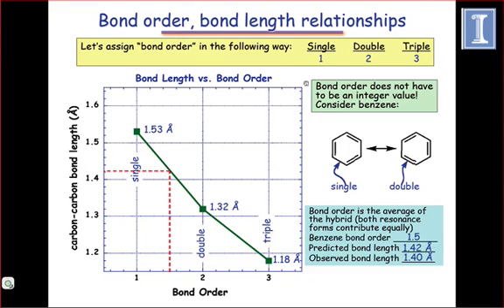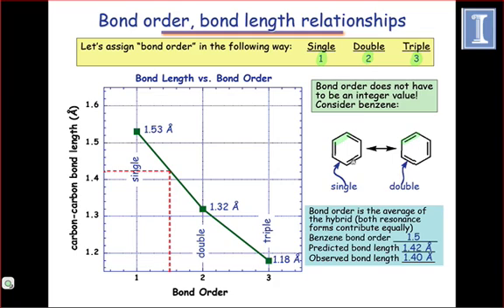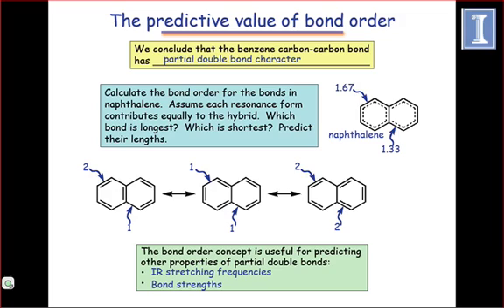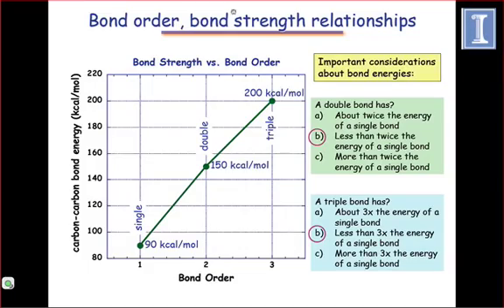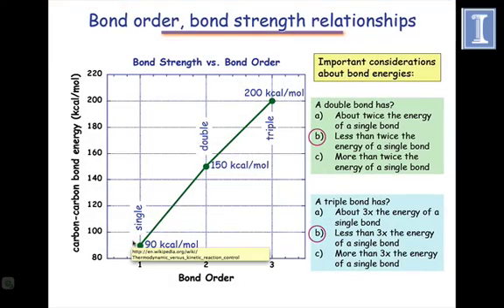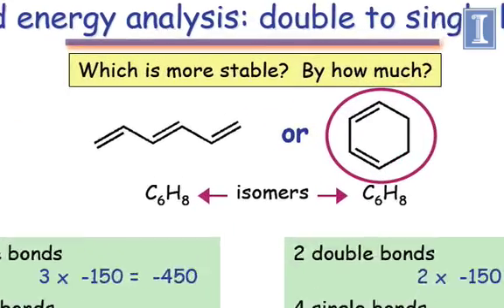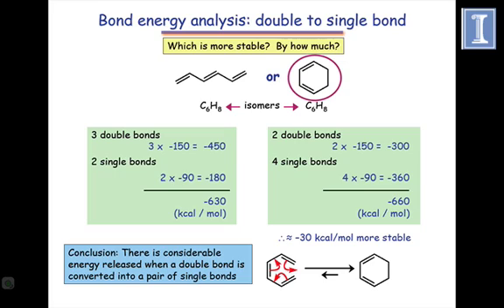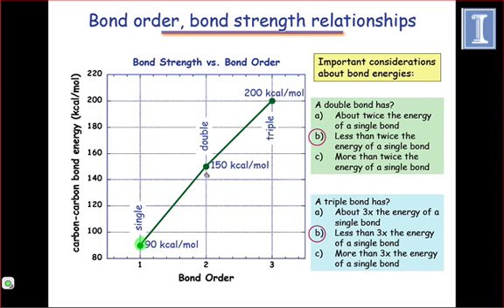Bond Order as a Predictive Tool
Bond order can be used to predict a number of structural properties, and it is related to bond length and energy. Bond energy calculations notably allow chemists to predict which of two molecules is more thermodynamically stable--allowing for the prediction of the direction of chemical equilibria.